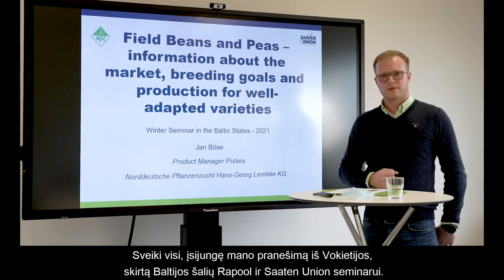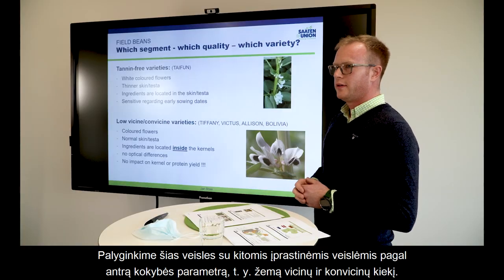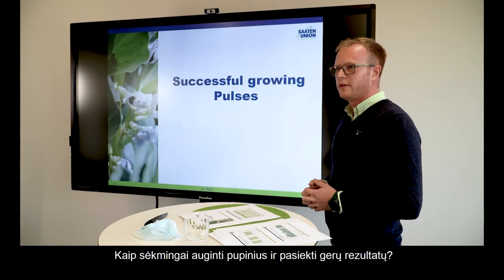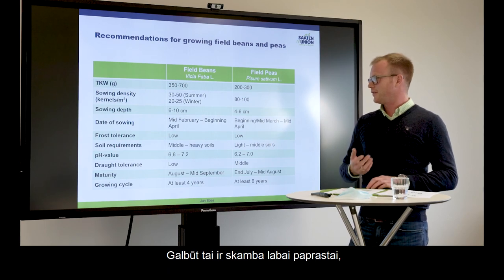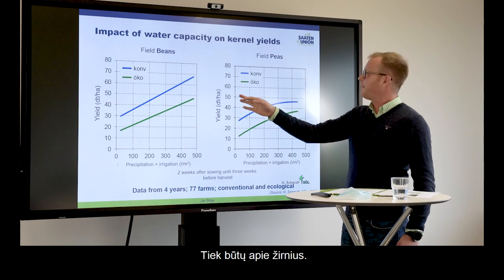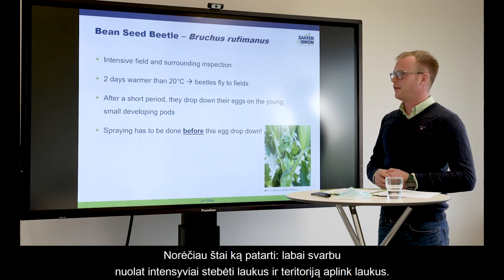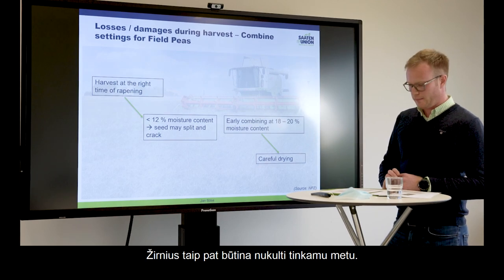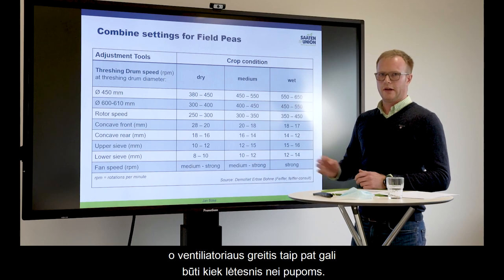RAPOOL ir Saaten-Union seminaras 2021 | Jan Böse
Pirmojoje šiandien seminaro transliacijoje Jan Böse plačiau papasakos apie „Saaten-Union” pupas, pasidalins informacija apie rinką, selekcijos tikslus išvedinėjant adaptuotas veisles 🌱 Taip pat supažindins su pupų rinkos pokyčiais Europoje bei į kokius ateities iššūkius yra susikoncentravusi  pupinių augalų selekcija šiuo metu ir kuo įdomios „Saaten-Union” veislės.